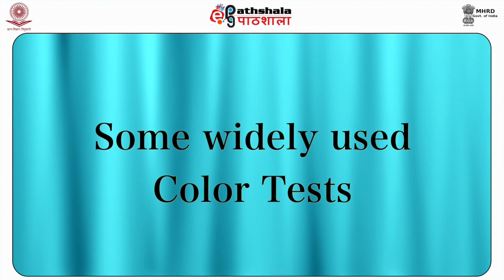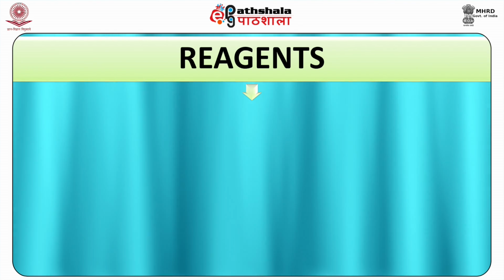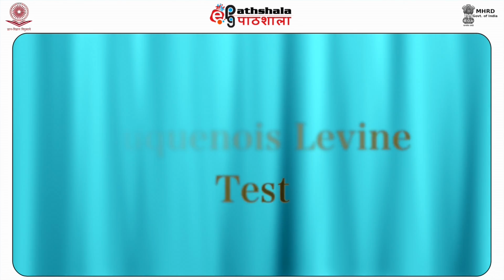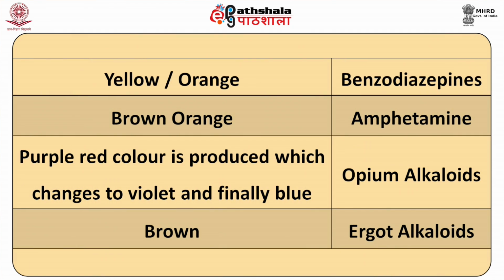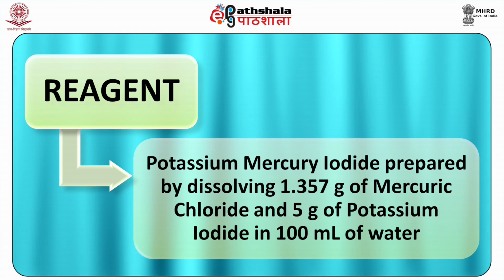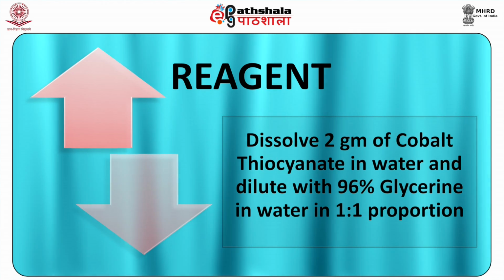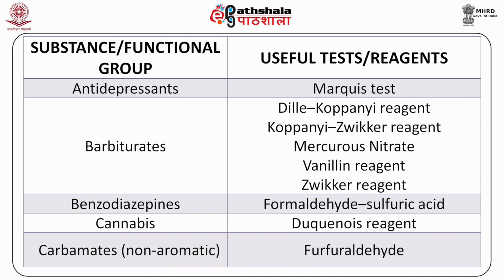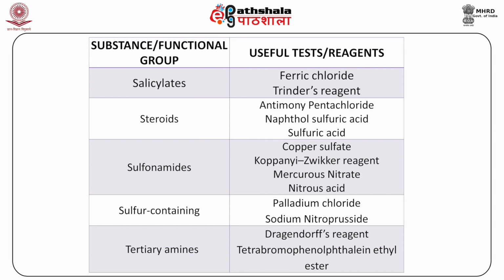Colour Tests for Drug Identification (FSC)